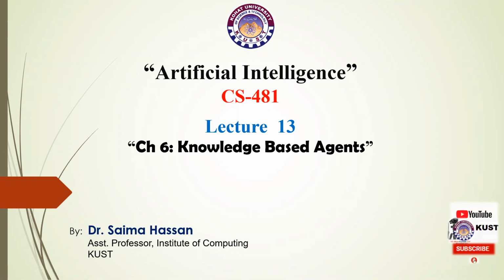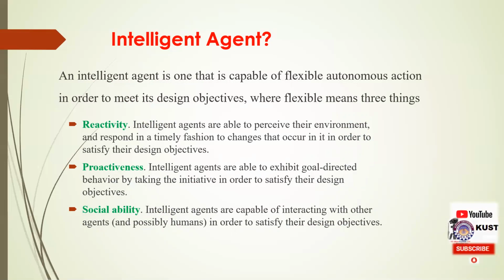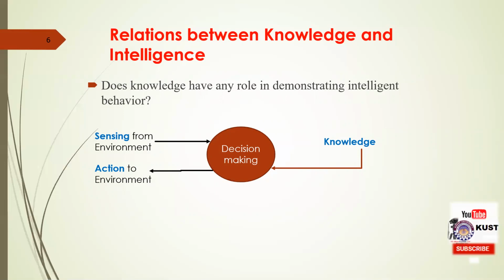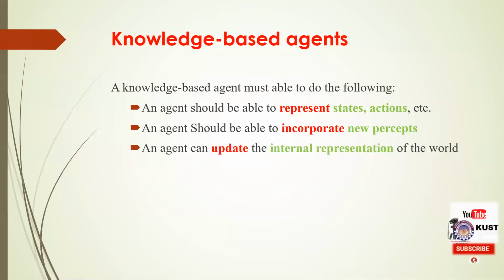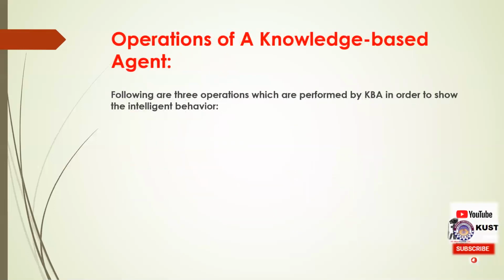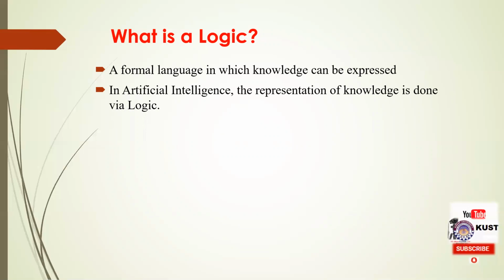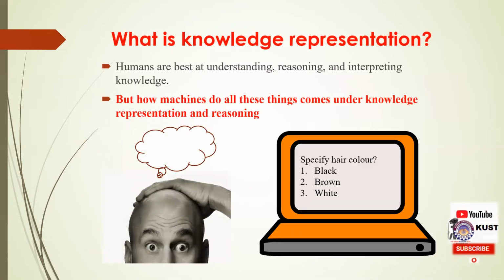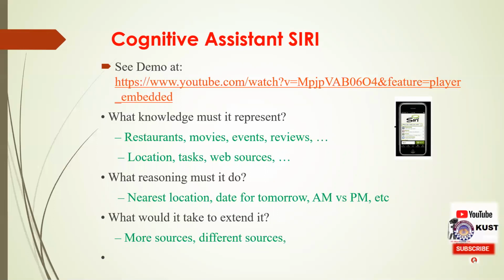Artificial Intelligence| Knowledge Based Agent | Lec 13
This lecture will introduce the bascis concept of a KBA. Architecture of a Knowledge based agent will be discussed followed by the Operations of a Knowledge based agent.
An intelligent agent is one that is capable of flexible autonomous action in order to meet its design objectives